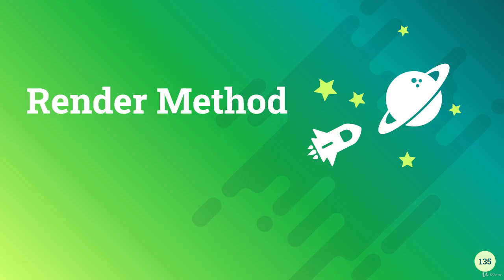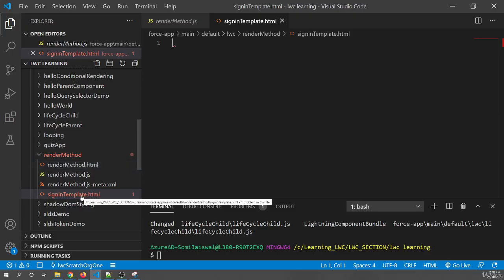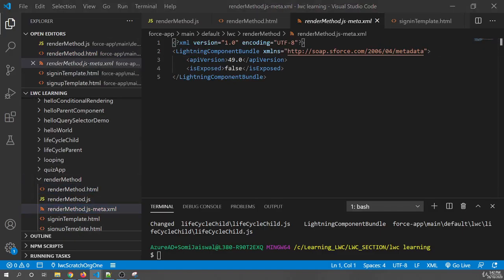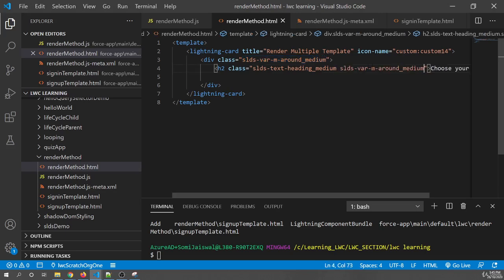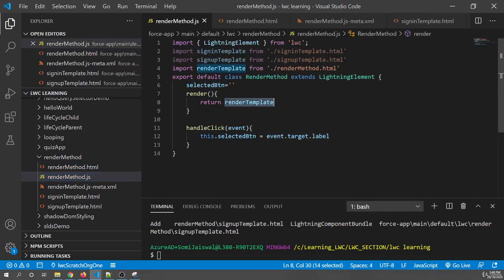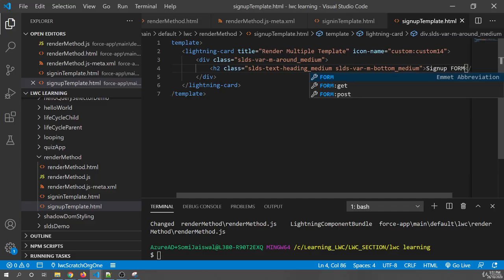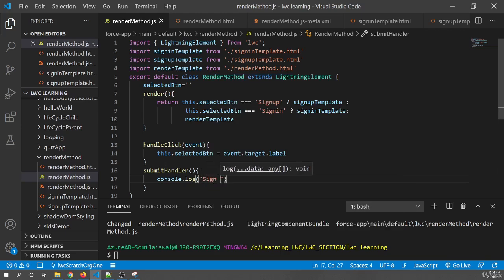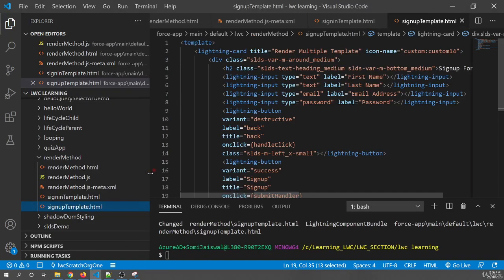9.5 Render Method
9. Component Lifecycle Hooks